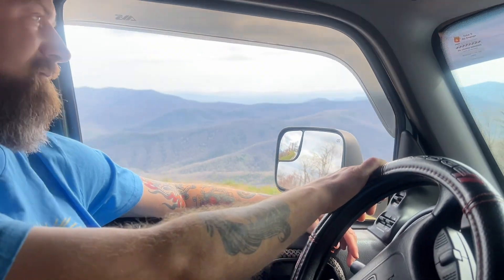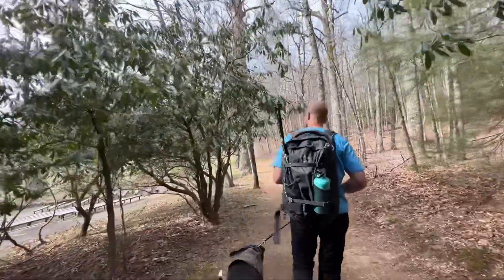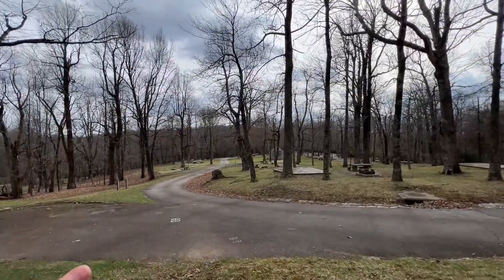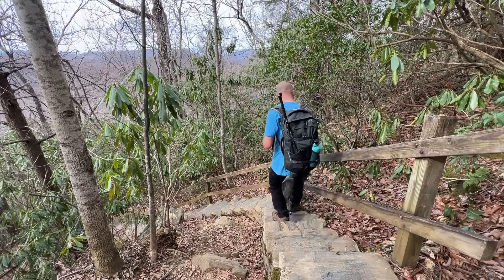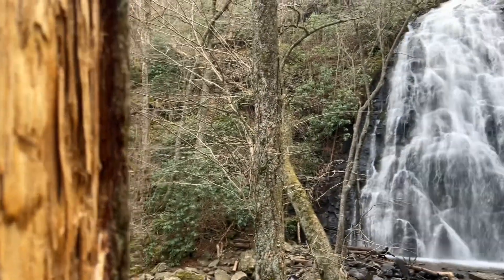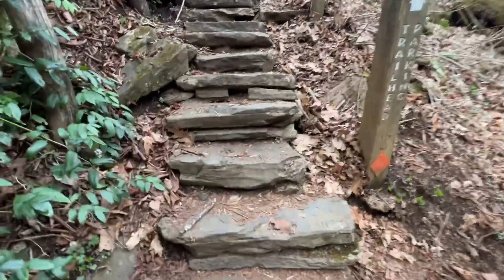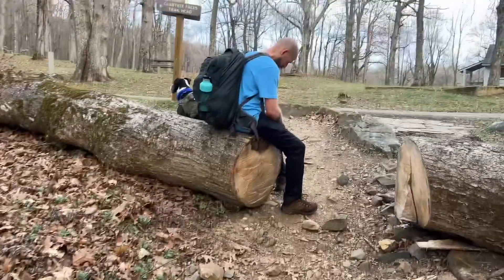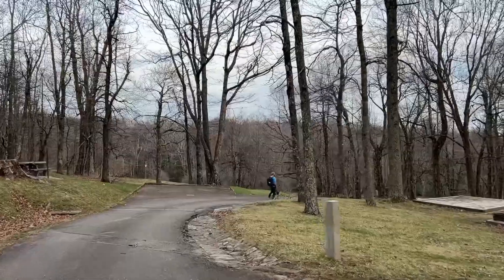Hiking Crabtree Falls & Campground 📍North Carolina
Trekking poles

Kyla’s hiking boots

Andrew’s hiking boots

Wish list

FAQs:
What Do We Travel In?
1999 Dodge Ram 3500

How Long Have We lived in vehicles?
Since December 2021